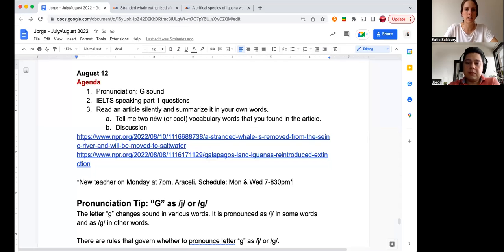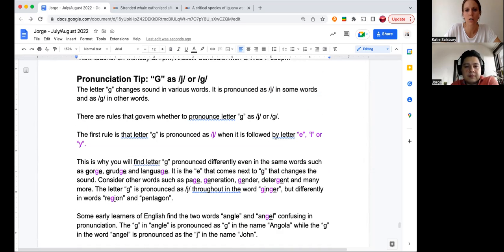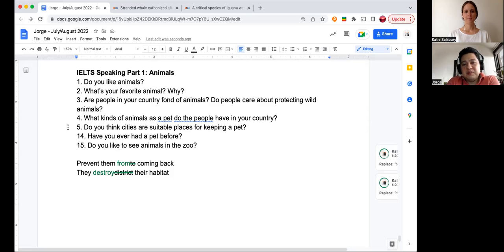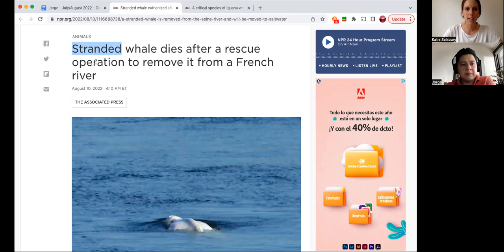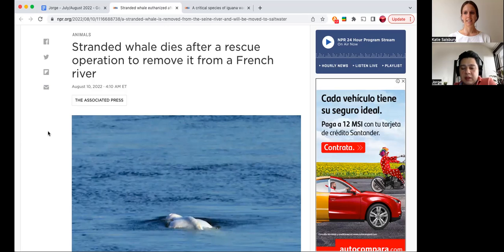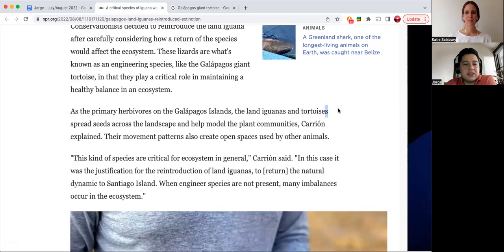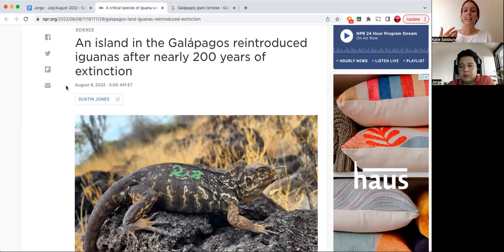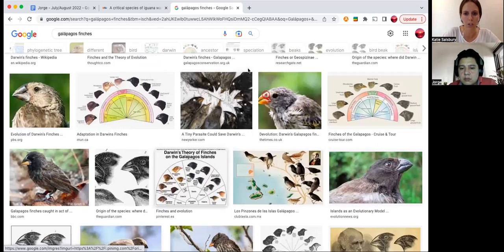Clase de inglés avanzado